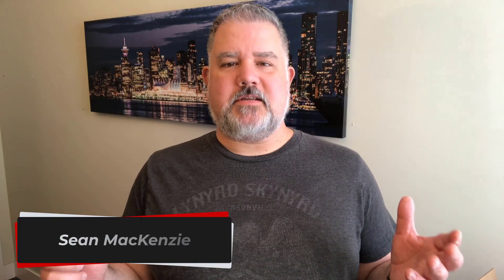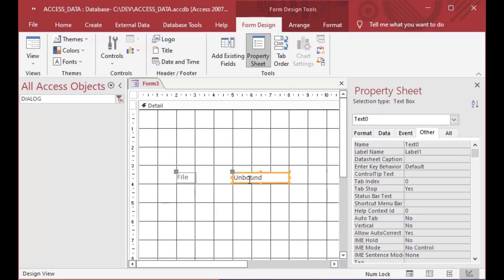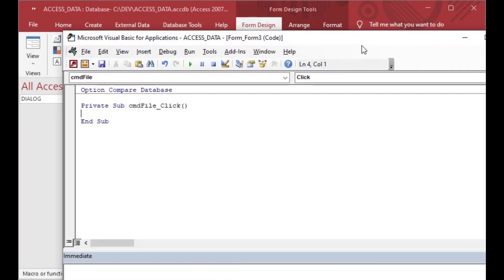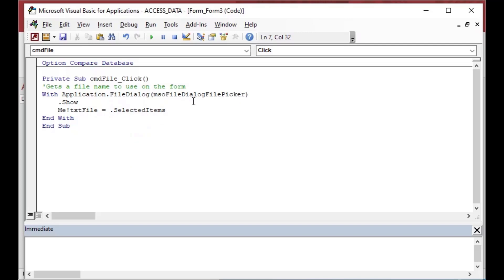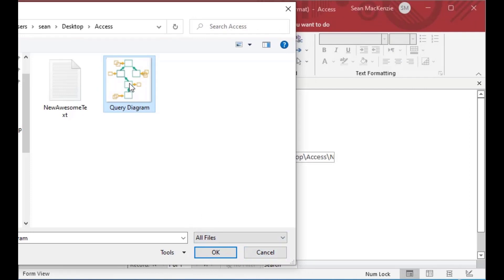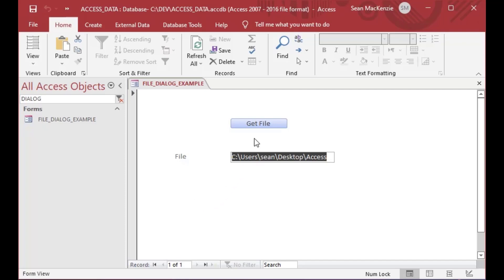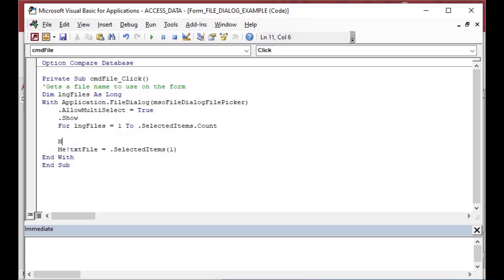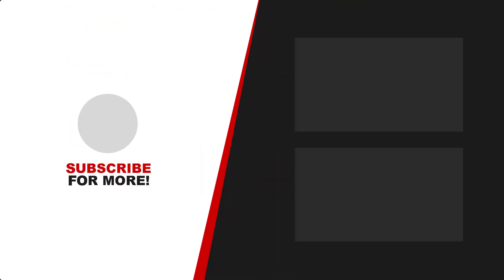How to Use a File Dialog in MS Access to Allow Users to Pick a File or Folder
In this episode, we'll take a look at how to let users choose a file or folder in their file system in order to get the path so that we can use it in our application.  This example will show how to allow for single or multiple file selections, and we'll put the file paths into a text file and show them in a message box.

How to Use vbScript to Open and Work with Data in Access accdb Files - Late Binding Example